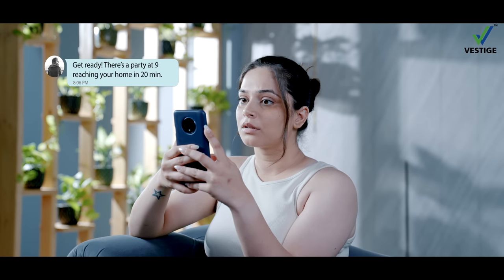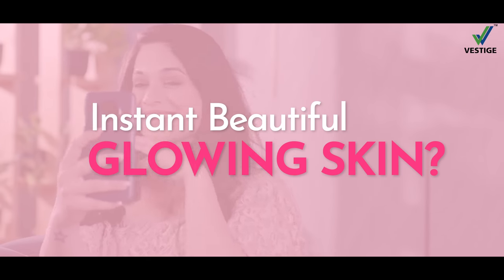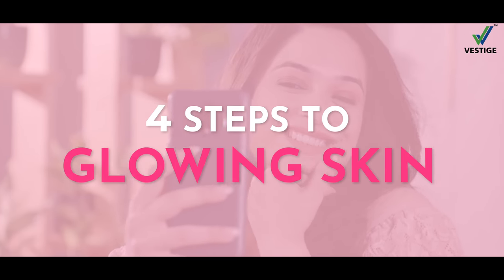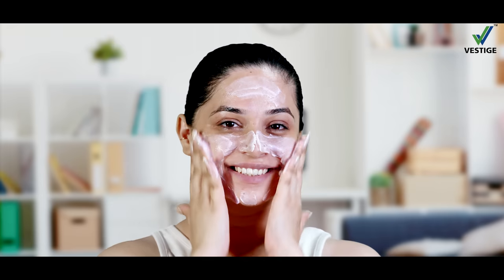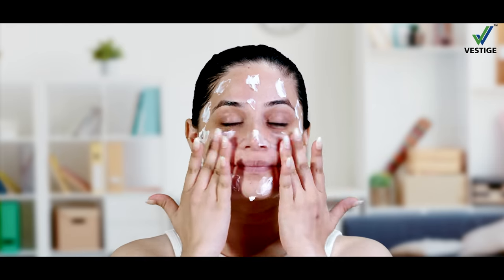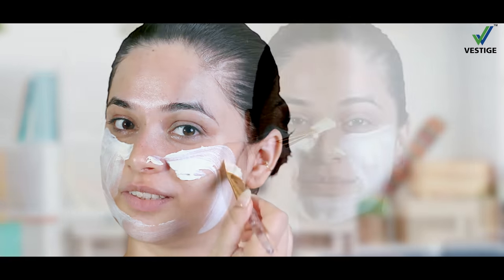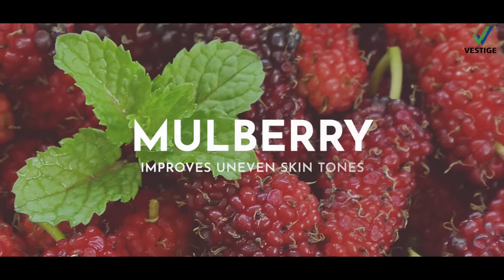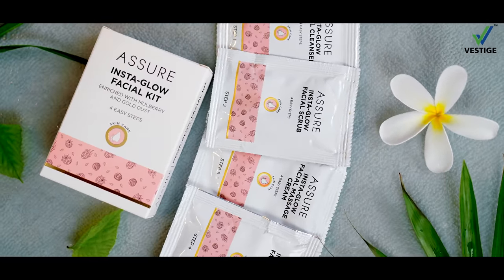Vestige Assure Insta-Glow Facial Kit in just 4 easy steps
Assure Insta- Glow Facial Kit, the ultimate solution for enticing, glowing skin in just 4 easy steps! Enriched with mulberry and gold dust to brighten skin and improve texture, this is the luxury facial experience available right at home.